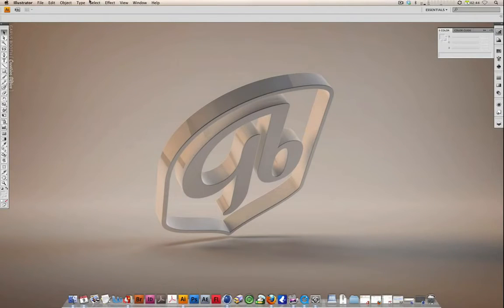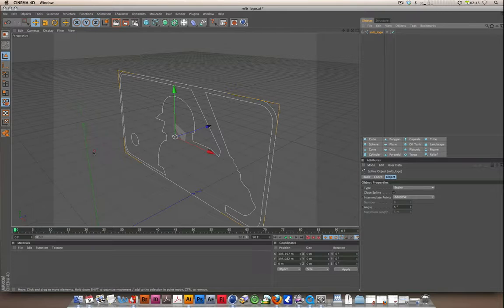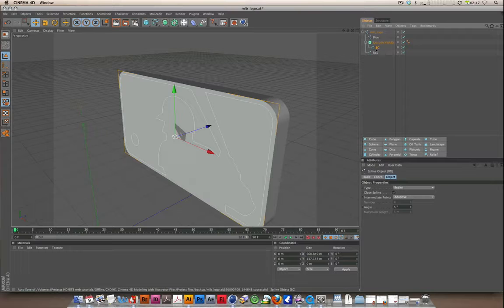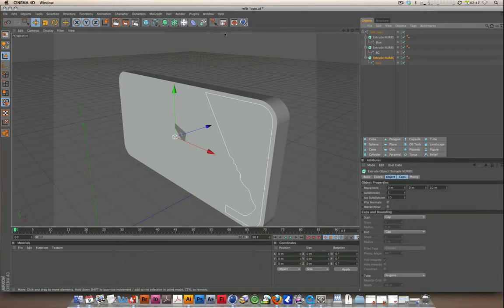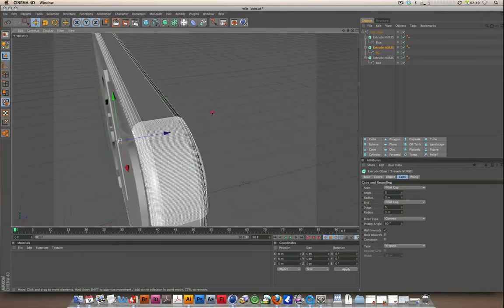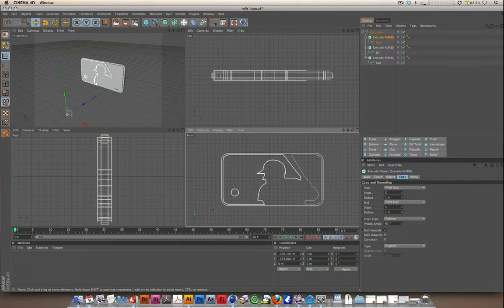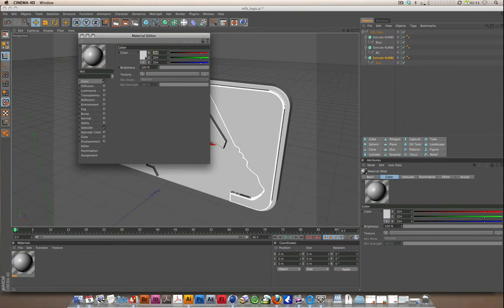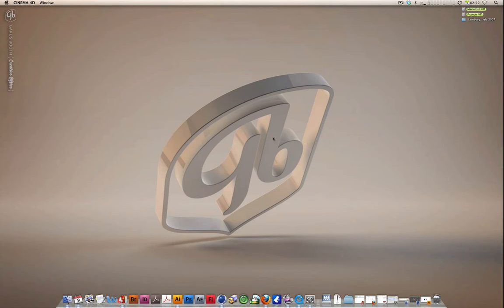Cinema 4D - Modeling with Illustrator Files Tutorial by Booth Tuts